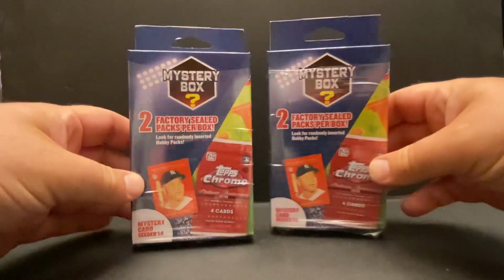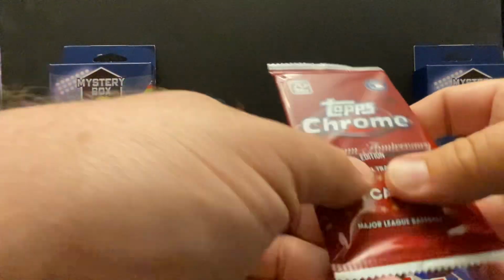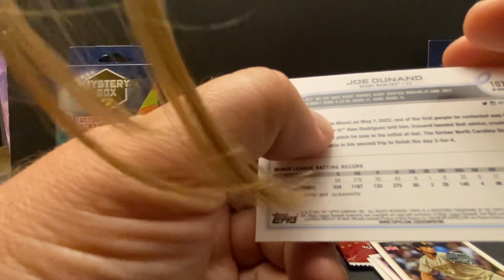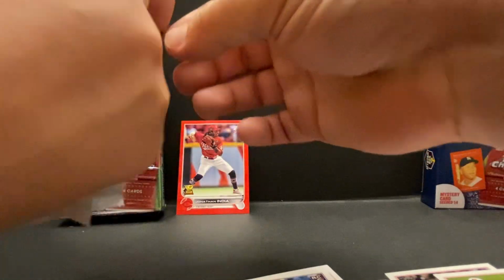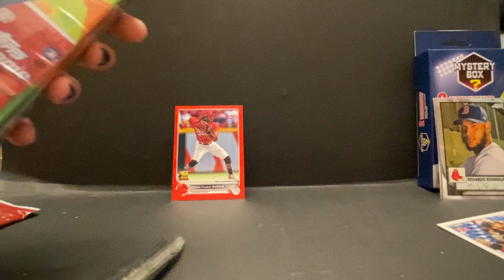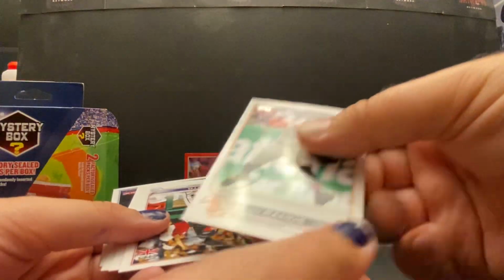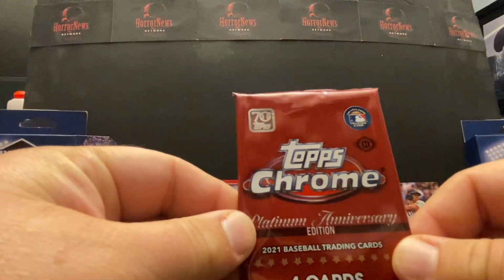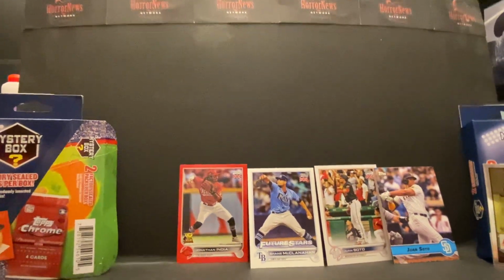Opening Up 2 MJ Holdings Mystery Boxes from Walgreens!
We opened up two 2023 mystery boxes from MJ Holdings…..what did we find??